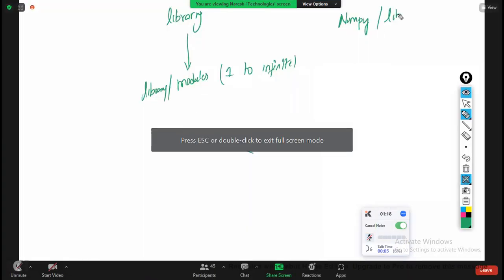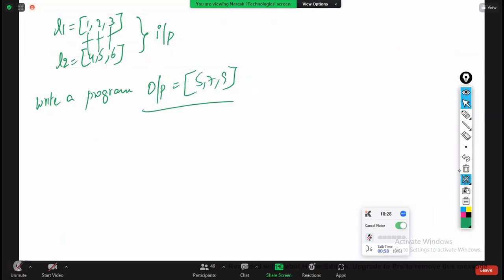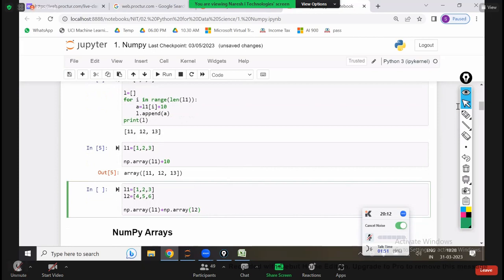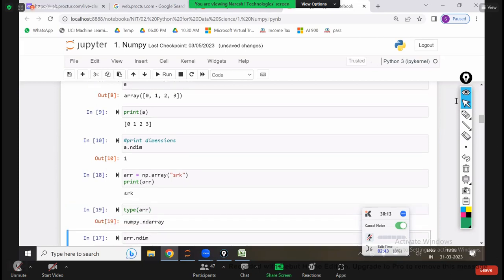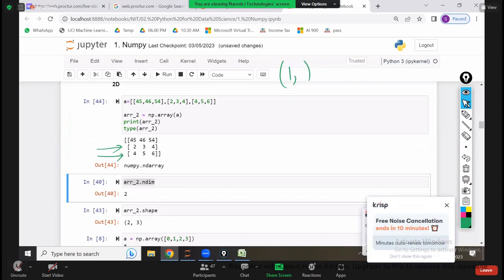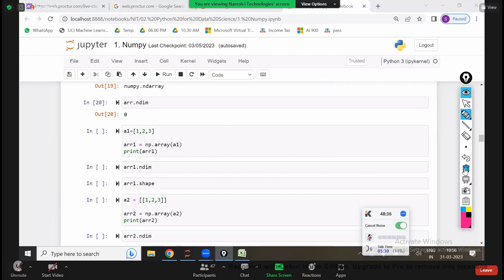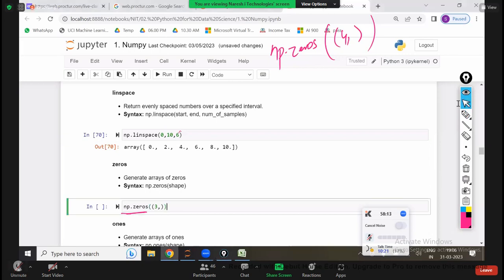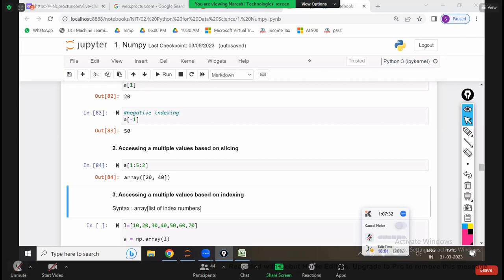Data Science 31 Mar 23